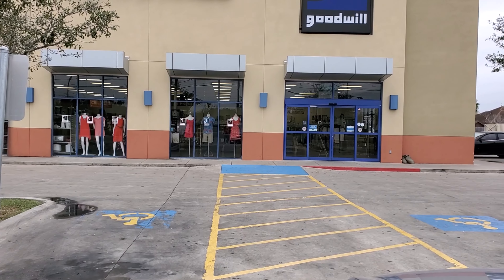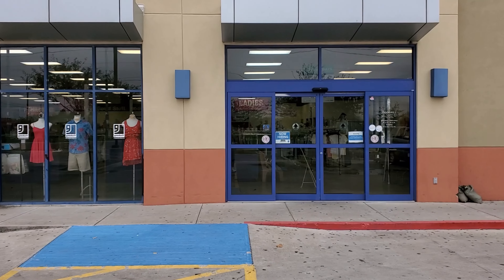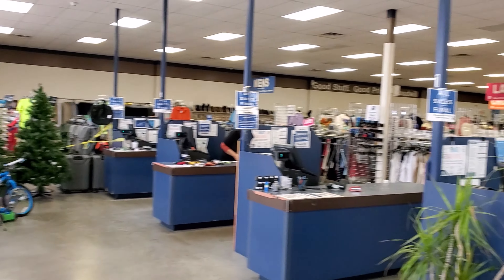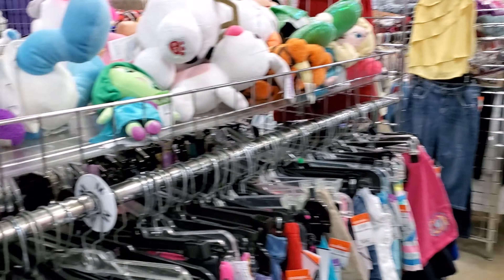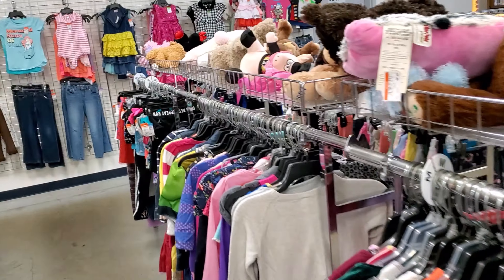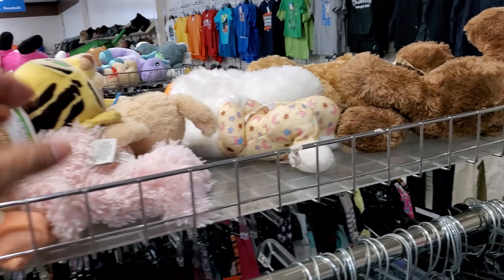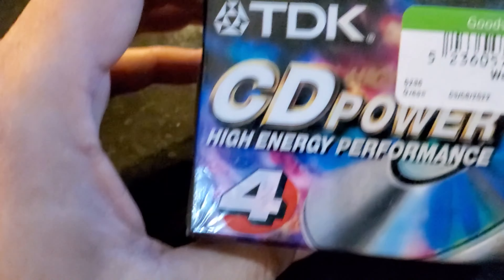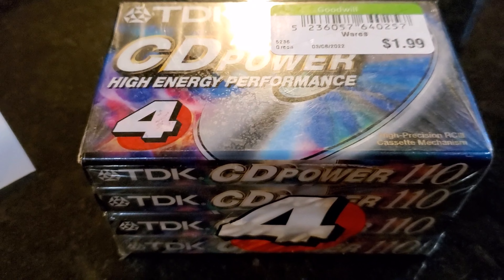Goodwill haul to resell 956 Flipz style. Making that money!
GOODWILL HAUL TO RESELL 956 FLIPZ STYLE
in today's video I head out to Goodwill in search of items to resell on Ebay. Thrift with me to see if we can find anything. Making that money!